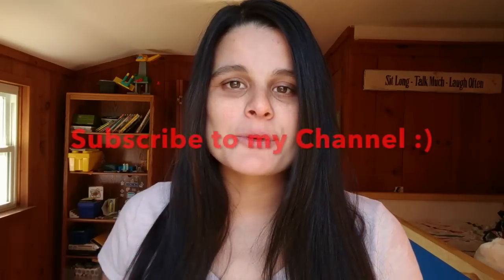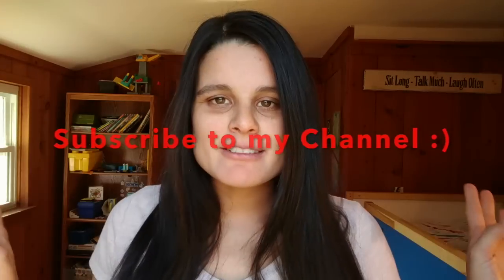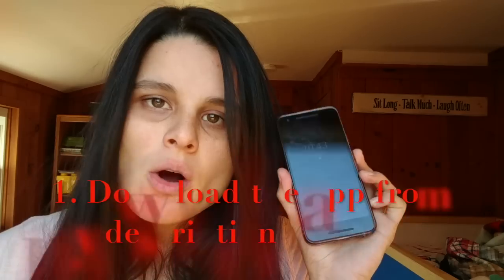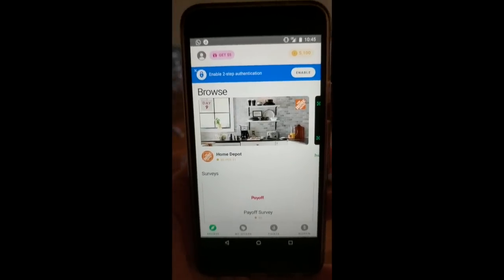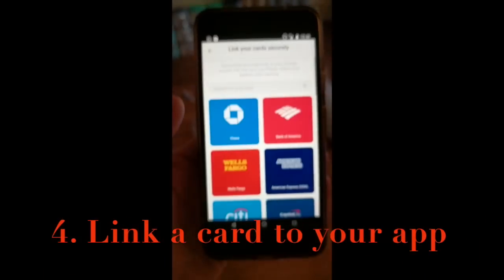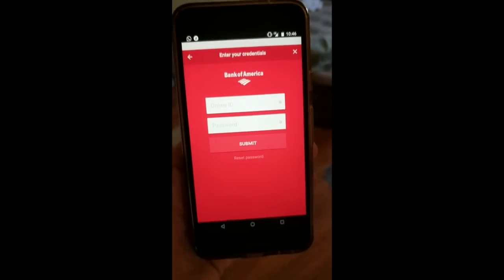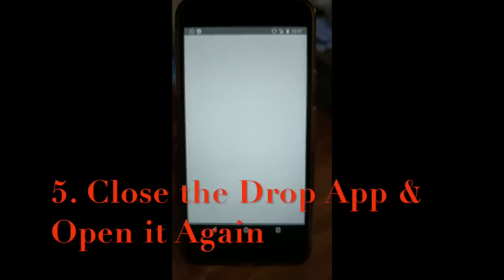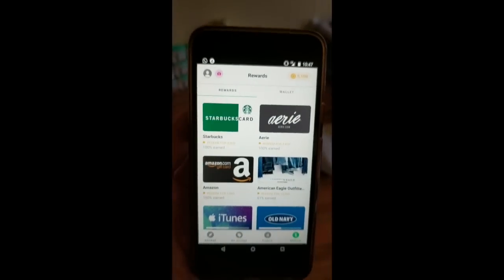Baby Deals + Free Amazon Gift Card Now! + Giveaway Update!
Here are the bEST bABY deals of the Week 12/23- 12/29!

Wanna get another $5 gift card?? Do the same with this other app called Dosh!
Step 2: Create an Account
Step 3: Go on your email and verify your account
Step 4: Link your bank account
Step 5: Close the app and open it again, you will see 5,000 points on the top right corner of your app
Step 6: Click Redeem on the bottom right corner of the app and get your $5 Starbucks gift card!

DON'T FORGET TO CANCEL YOUR SUBSCRIPTION AFTER YOU RECEIVE YOUR PRODUCTS